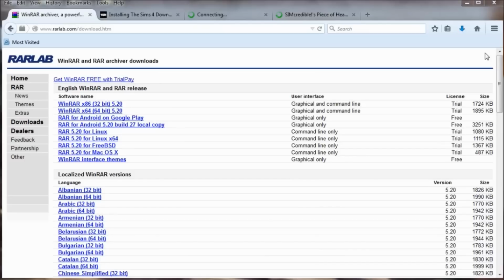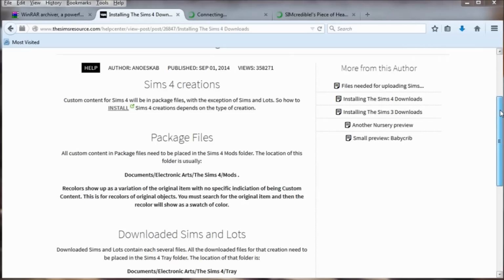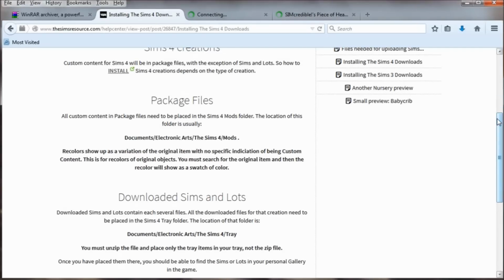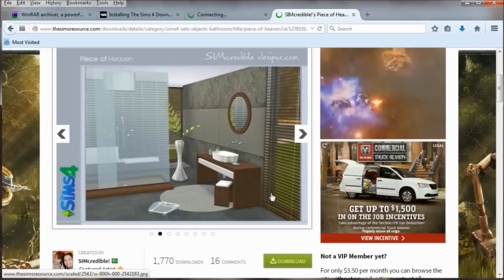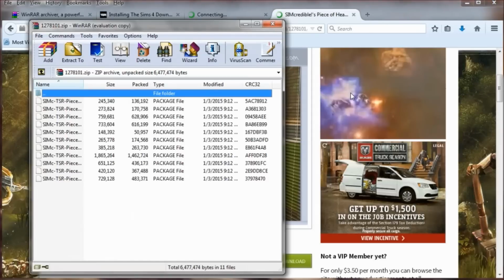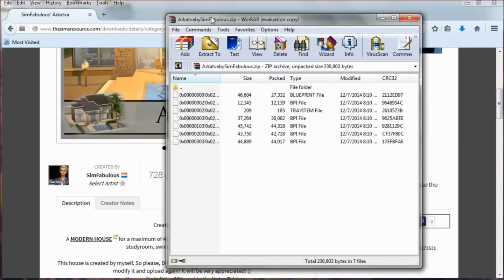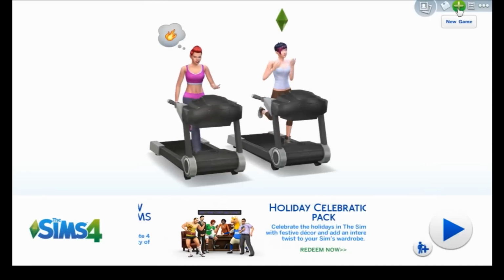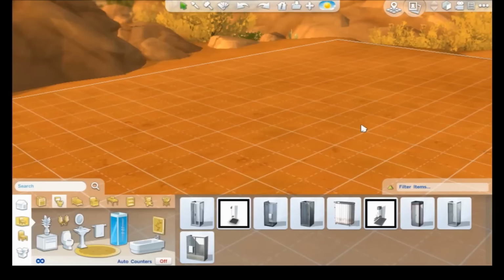How To: Install Custom Content From The Sims Resource (The Sims 4)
Thank you guys so much for watching! & HAPPY NEW YEAR
♥ With all my heart, I highly encourage you to watch the entire video♥ Thank You! Cultivate23 ♥

The Sims Resource Custom Content Tutorial For the Sims 4
Steps
1. Must have a File opener

ASK ME ANYTHING! Buy games at a discounted price
Instant Gaming: